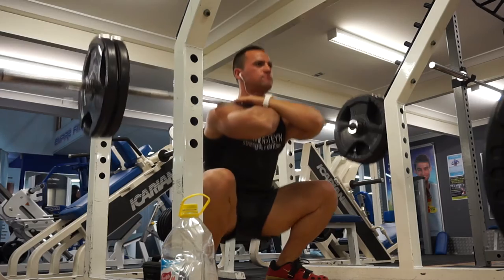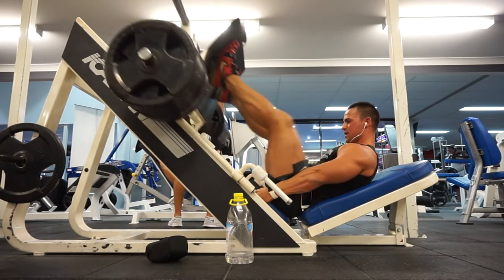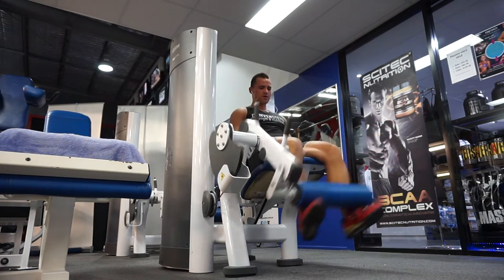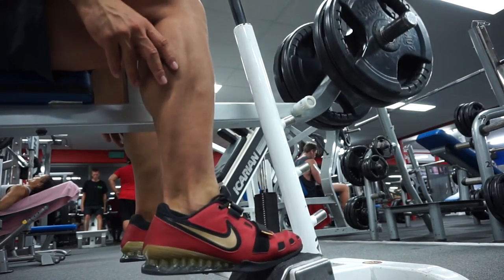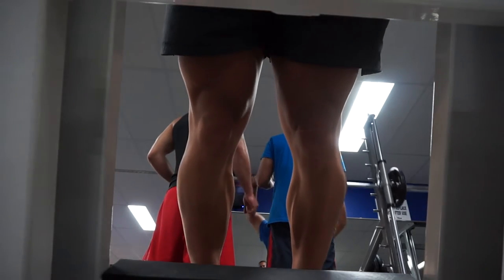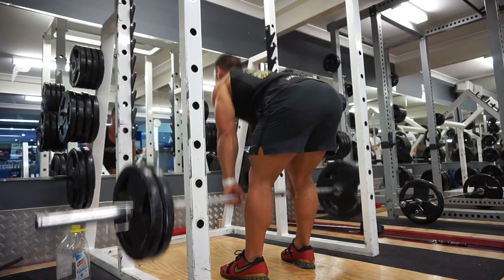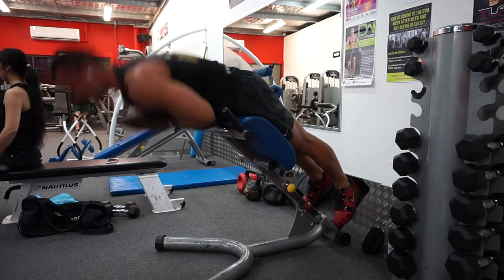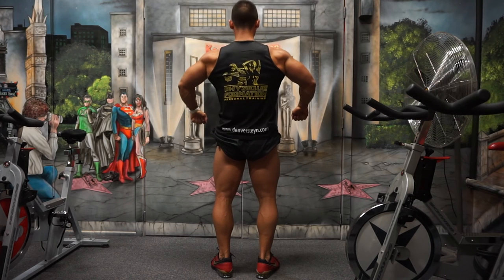Lower Body Hypertrophy Day 2 Overview